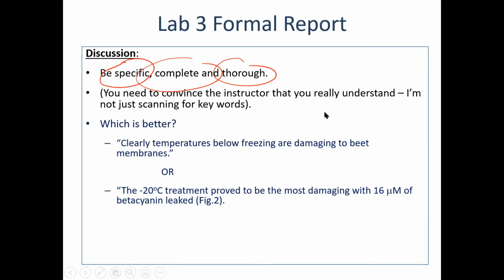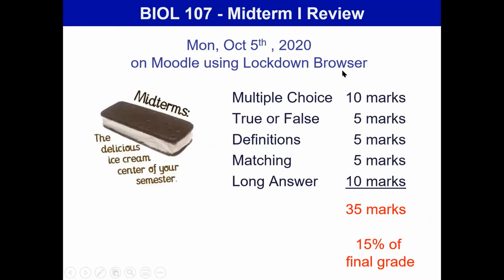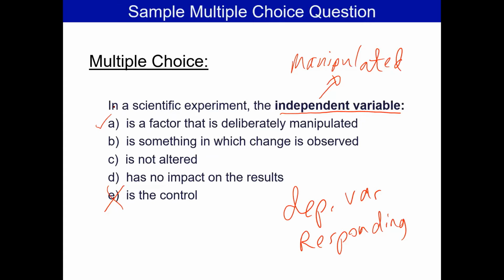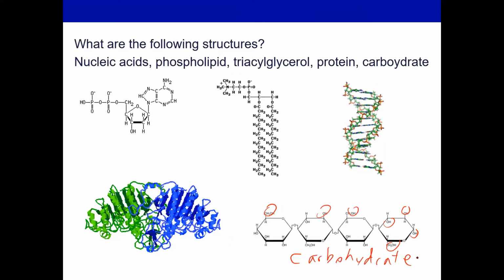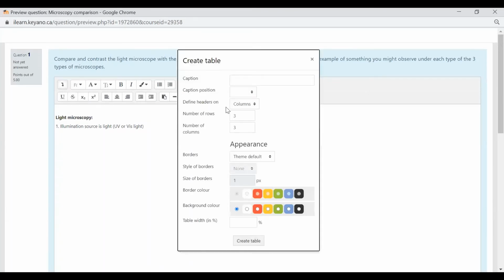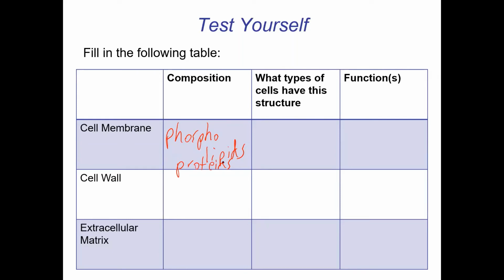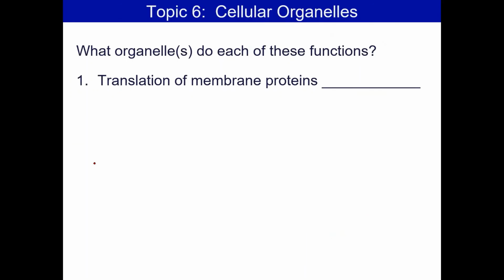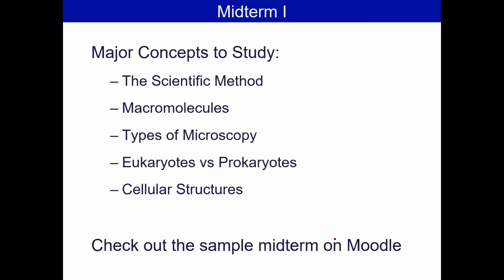BIOL 107 - Midterm 1 Review (Oct 2, 2020)